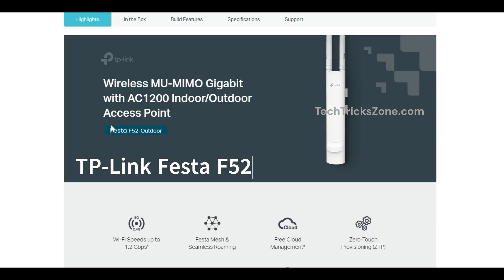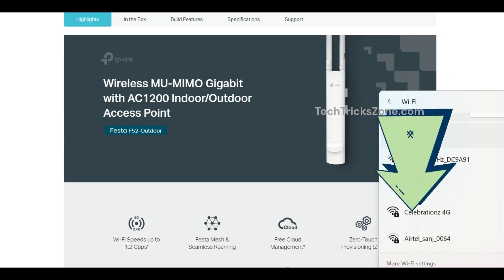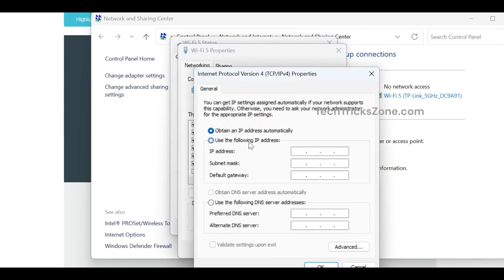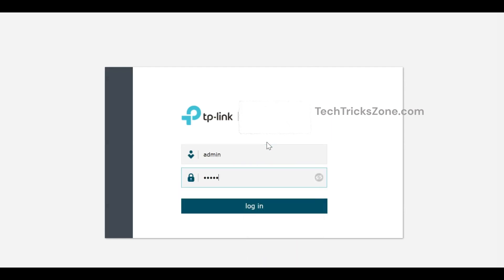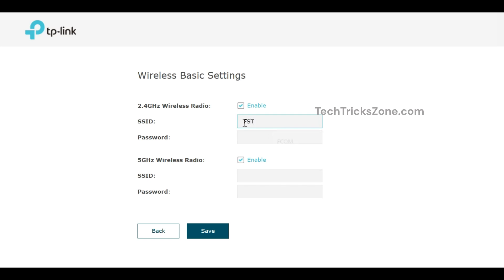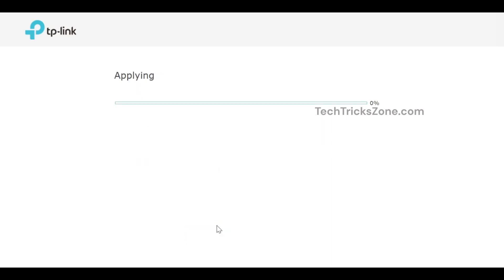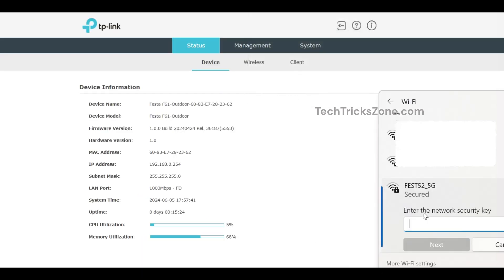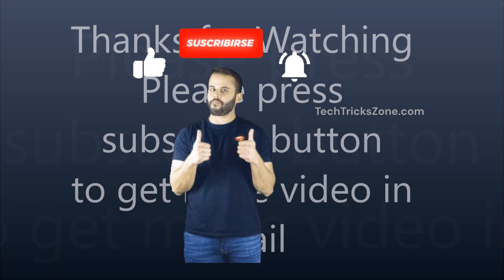TP-Link Festa F52 Indoor/ Outdoor Wireless Access Point Setup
TP-Link Festa F52 Wireless Access Point AC1350 Gigabit /Ac1200 Outdoor and Indoor AP First Time Setup

Free iPhone Recover Tools VPN for Gaming VPN for Cricket Windwows Data REcovery